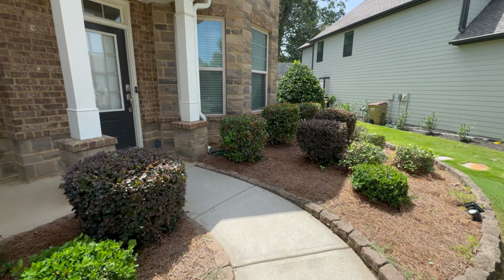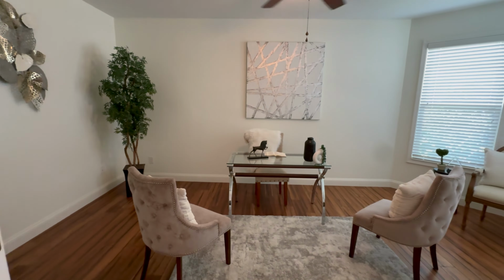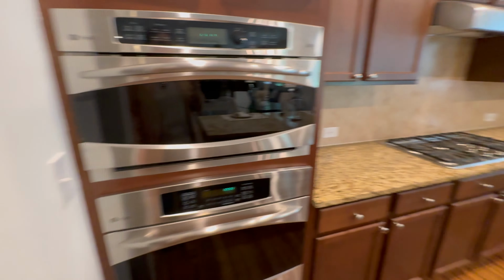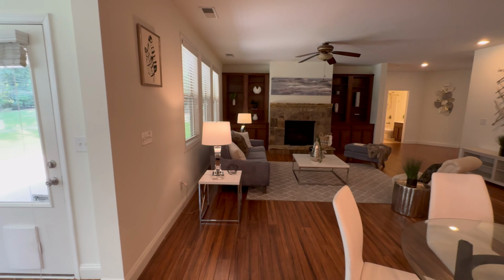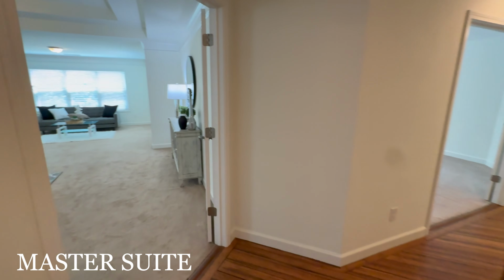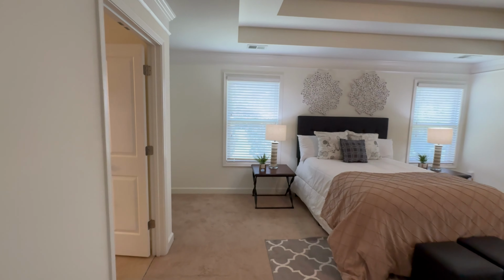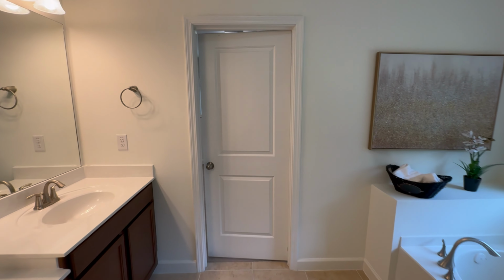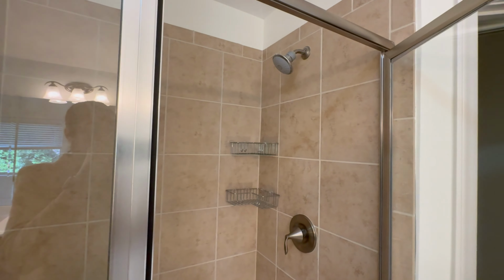MUST SEE- BEAUTIFUL BRICK HOME IN CUMMING, GEORGIA- 5 Bedrooms - 4 Bathrooms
Discover the lifestyle you've always dreamed of in this exceptional community. Join us for an exclusive virtual tour and get ready to be inspired by the possibilities of luxury living in Cumming, Georgia.

🏡 Property features:
🔹 5 bedrooms
🔹 4 baths
🔹 4,076 Sq ft
🔹 Built 2012

List price: starts at $875,000

Listing Agent: Mona Singh |  Virtual Properties Realty.com

Paulina Muez
Realtor - Keller Williams North Atlanta